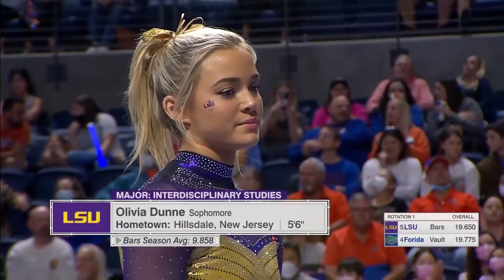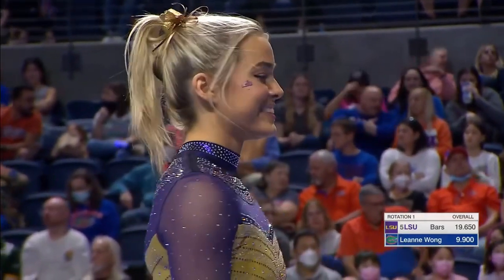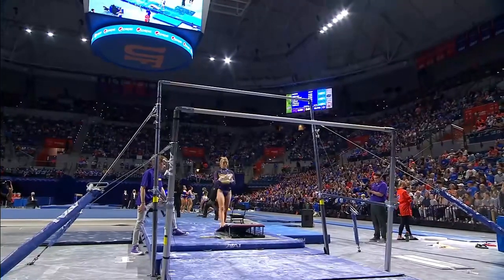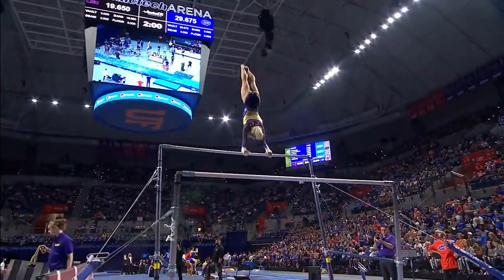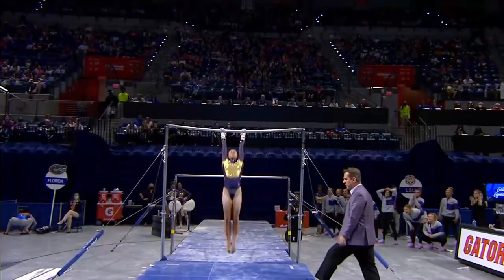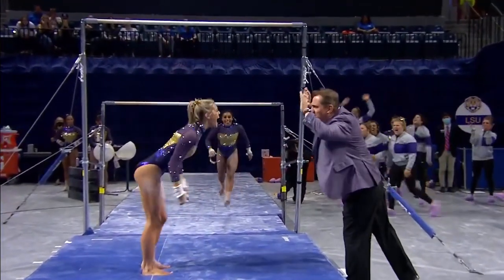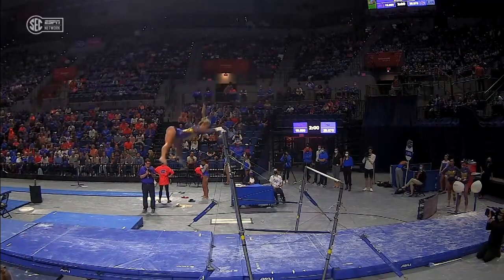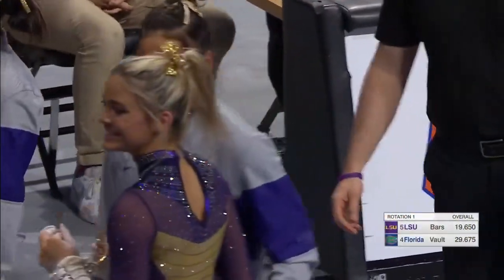Olivia Dunne (LSU) Bars 2022 @ Florida 9.900